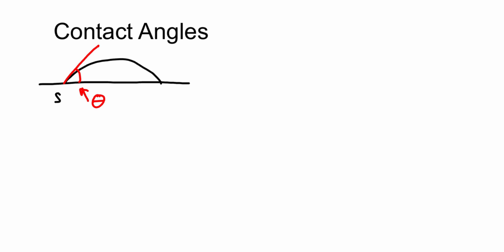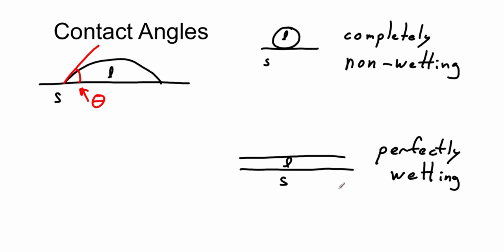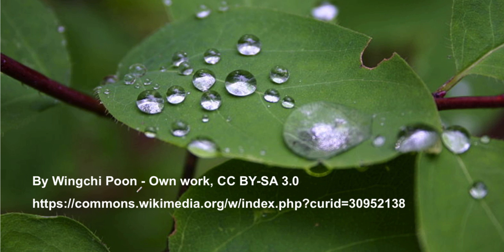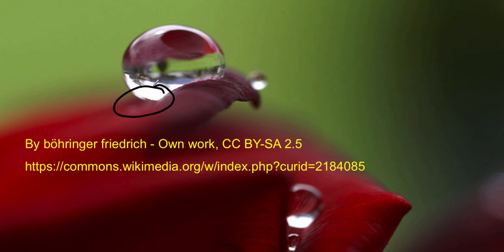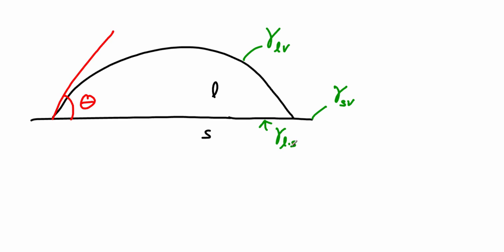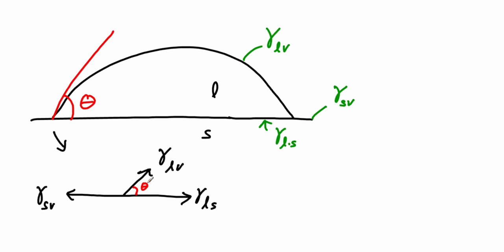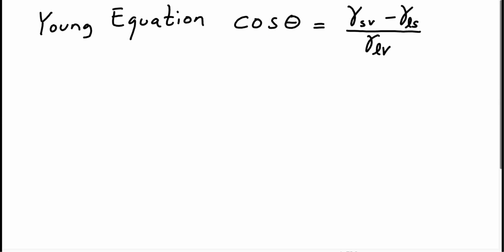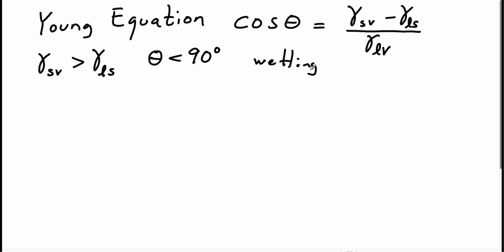P1 17 Contact angle and Young equation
Name of the course: Surface active agents
Professor: Milena Miljković (University of Niš)

Project: NetChem :: ICT Networking for Overcoming Technical and Social Barriers in Instrumental Analytical Chemistry education